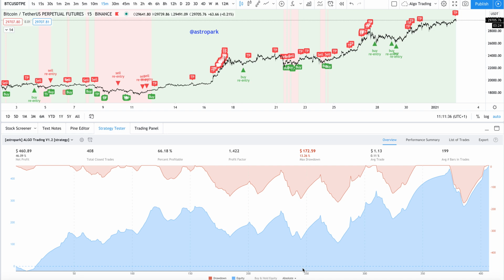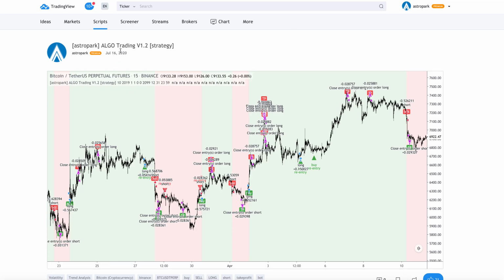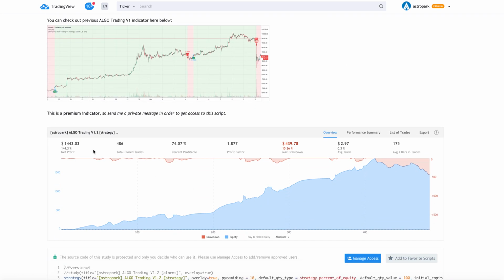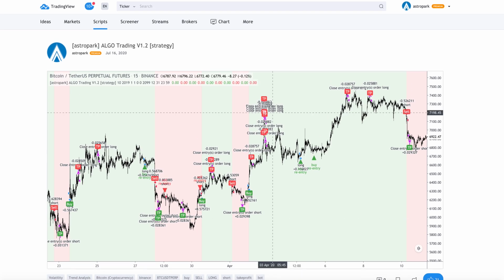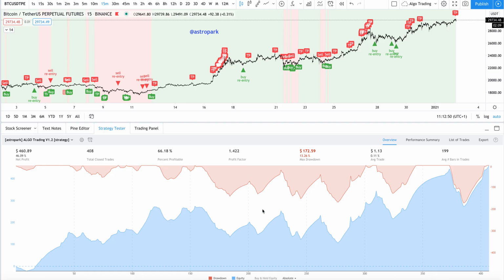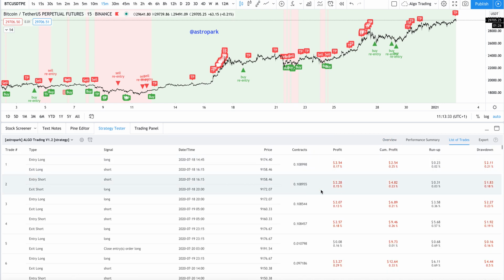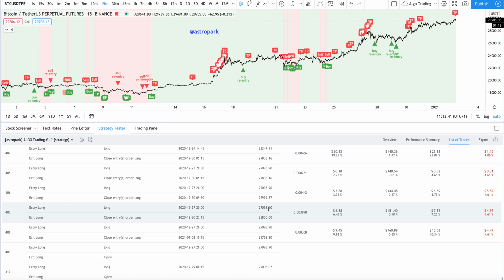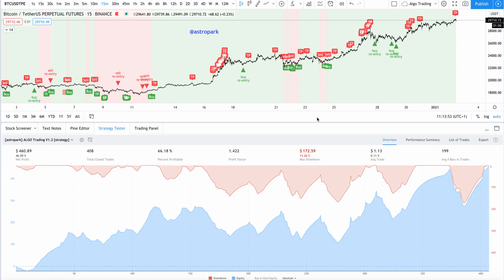TradingView ALGO Trading V1.2 (Bot Trading Bitcoin on 15 minutes timeframe)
The TradingView ALGO Trading V1.2 indicator